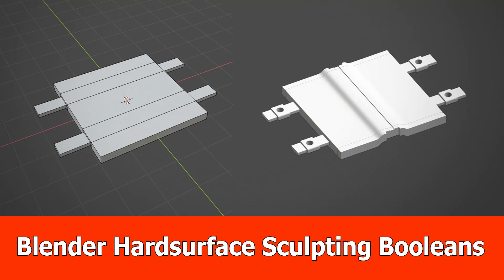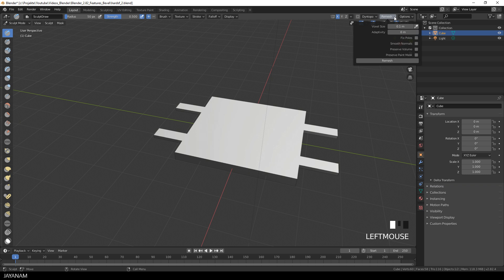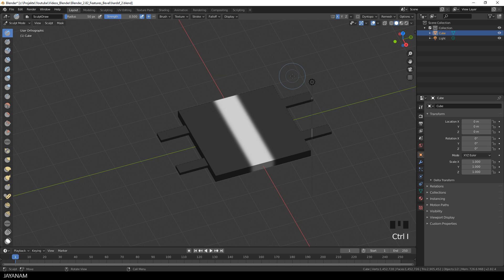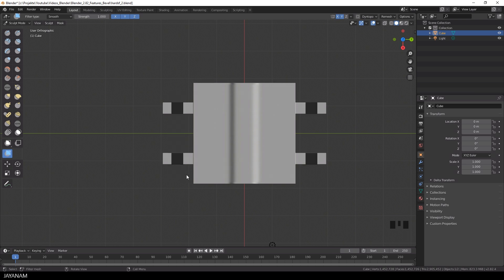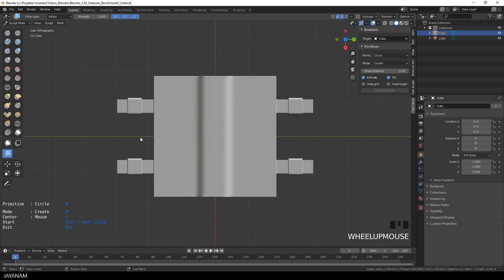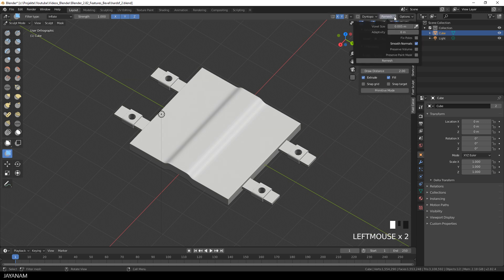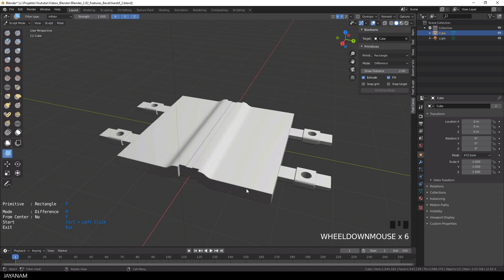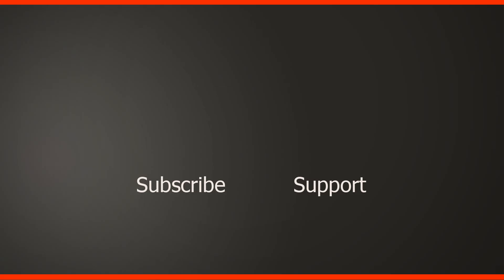Blender 2.82 Hardsurface Sculpting with Booleans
In this Blender 2.82 video tutorial I show how to create a simple base mesh and turn it into a high poly hardsurface mesh.

I also use boolean difference operations directly in sculpt mode, which is possible now with my free Fast Carve addon: